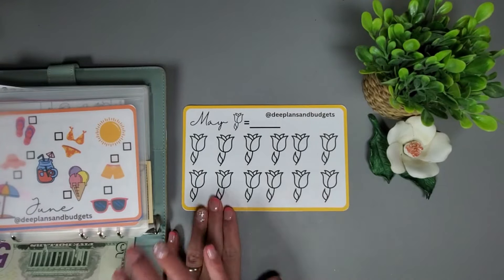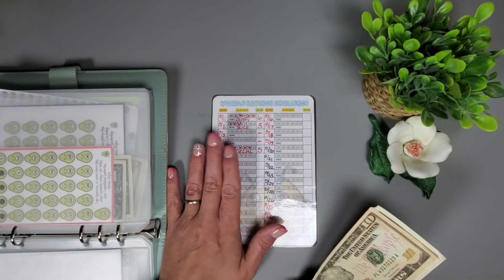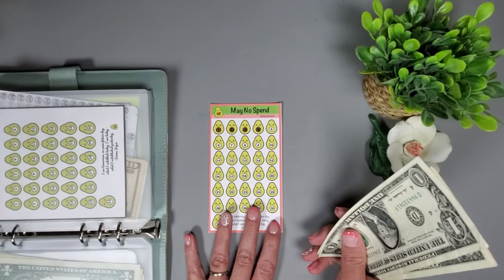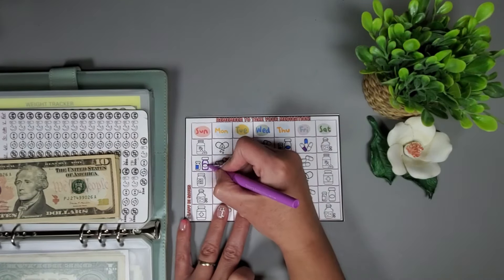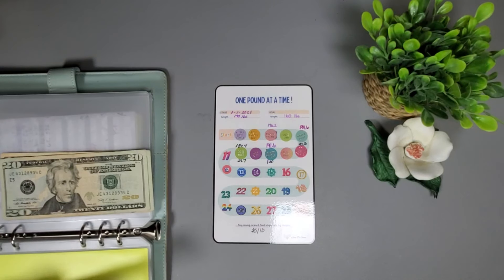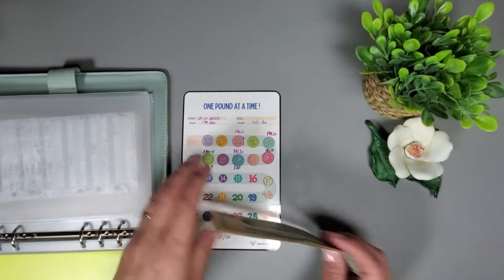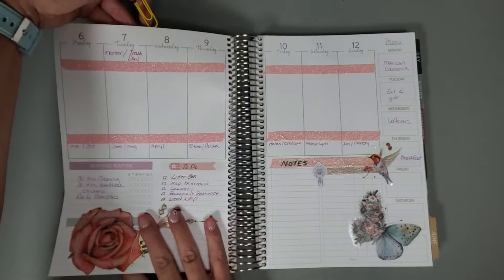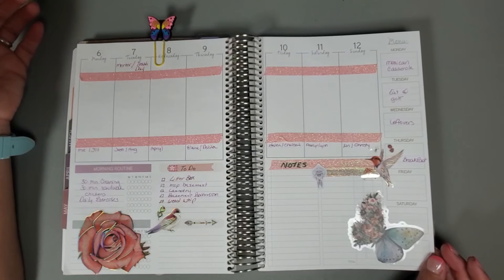Health And More in 2024 | May 6th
I am currently doing a healthandmore24 collab with some wonderful individuals where we are keeping each other accountable with our health goals!

Channels in the collab:

Video Schedule:
Me and @WhatMattersMostNow - Monday
@Jwhackers & @angbudgetanddebt - Tuesday
@budgetingapryl5640 -Wednesday
@elainerealized & @Deidras_Kitchen  -Thursday
@HomeHealthandEverythingElse & @catsatemybudget  -Friday
@ChallengeYourWalletAarynLynn -Saturday
@AllThingsKimberlyWV @cwdoeslife8715 - Sunday

I am not recommending anyone take Zepbound.  I am not a healthcare professional, therefore if you have any questions regarding this medication or have any concerns about your own health, please speak to your healthcare provider.

Year of Monthly Challenges: @deeplansandbudgets
Picture Perfect Year:  @handsandbands
2024 Yearly Savings:  @savewithjudy
Step Challenges: @AllThingsKimberlyWV
Avocado No Spend:  @HeyKayBudgets
Vitamin Tracker & Weight Tracker:  @ladydisaves

PowerDeWise Mic

Hollyland Lark M1 wireless mic

Crayola Markers with Black Barrels: I have had these for many years but here is a link to some similar ones